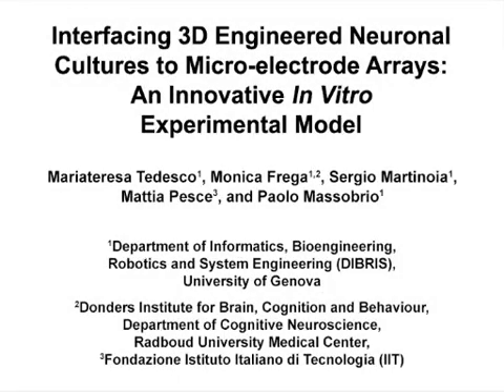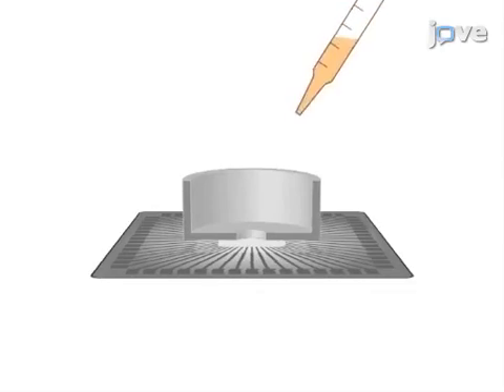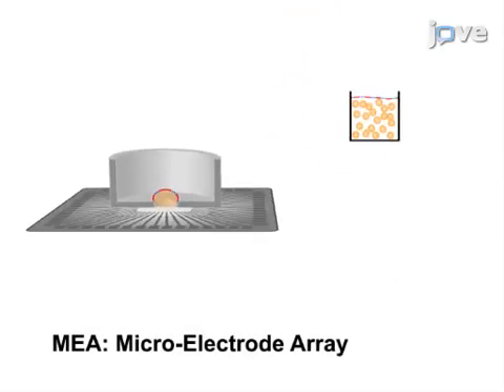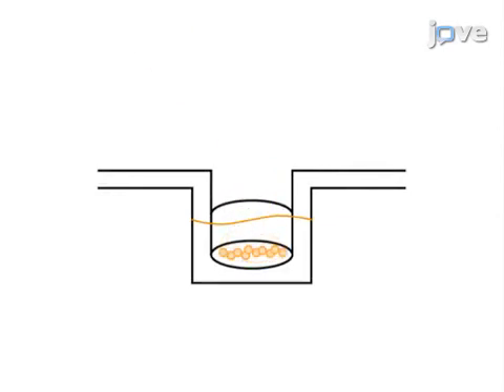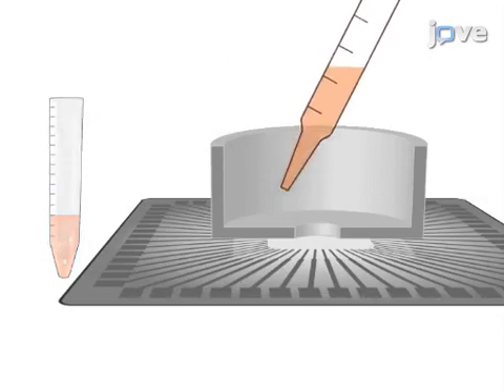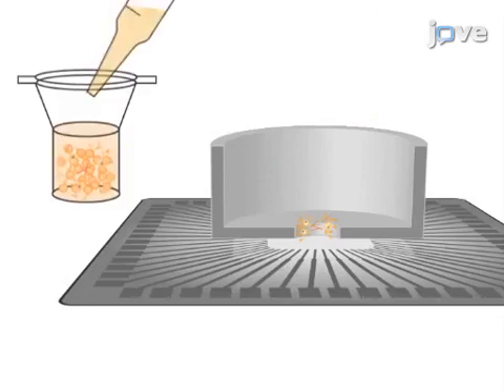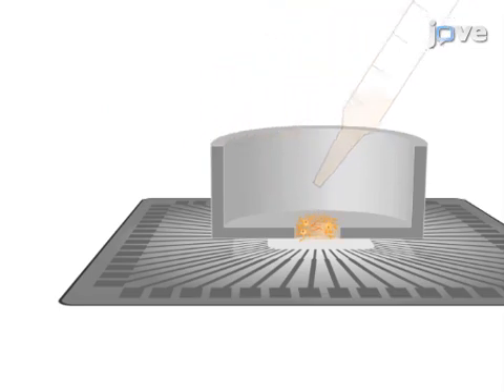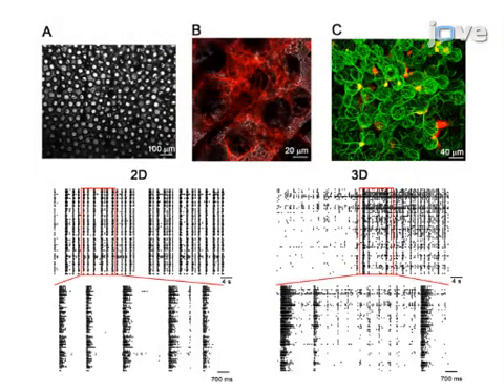3D Engineered Neuronal Cultures Interface with Micro-Electrode Arrays | Protocol Preview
Interfacing 3D Engineered Neuronal Cultures to Micro-Electrode Arrays: An Innovative In Vitro Experimental Model -  a 2 minute Preview of the Experimental Protocol

Mariateresa Tedesco, Monica Frega, Sergio Martinoia, Mattia Pesce, Paolo Massobrio
University of Genova, Department of Informatics, Bioengineering, Robotics and System Engineering (DIBRIS); Radboud University Medical Center, Donders Institute for Brain, Cognition and Behaviour, Department of Cognitive Neuroscience; Fondazione Istituto Italiano di Tecnologia (IIT),;

In this work, a novel experimental model in which 3D neuronal cultures are coupled to planar Micro-Electrode Arrays (MEAs) is presented. 3D networks are built by seeding neurons in a scaffold made up of glass microbeads on which neurons grow and form interconnected 3D structures.